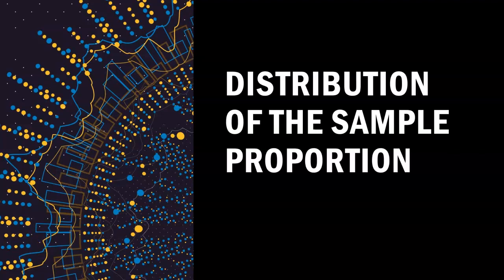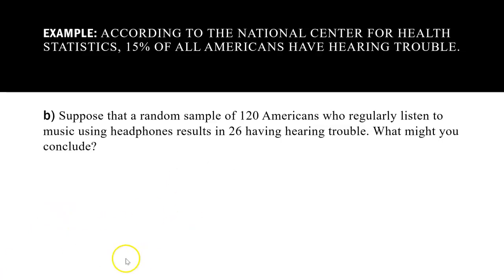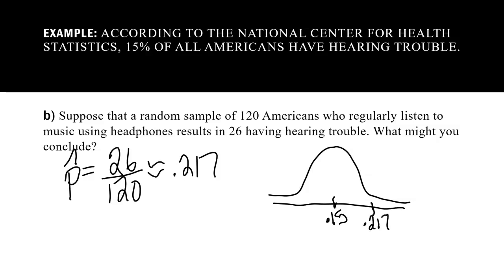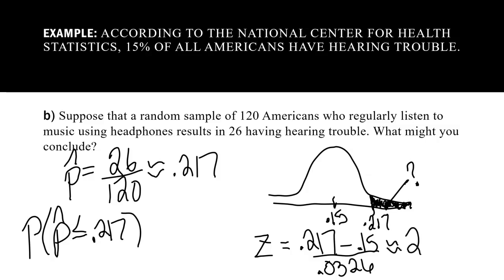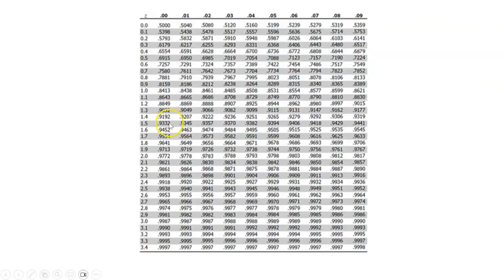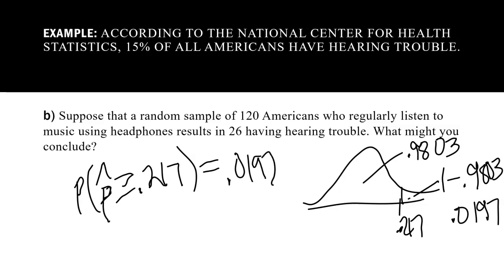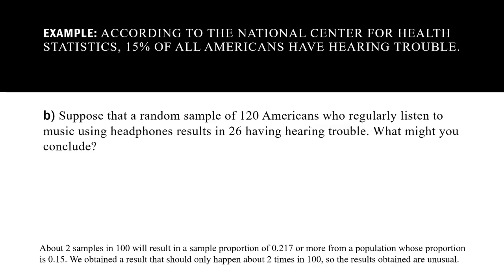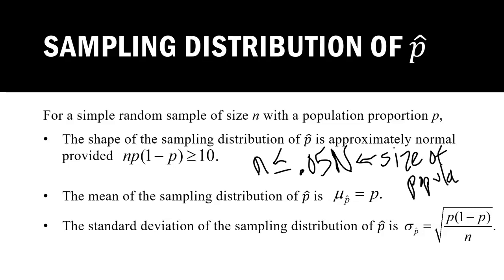Distribution of Sample Proportion Part 2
Learn about how to find the sampling distribution of the sample proportion and how to use it to calculate various probabilities.